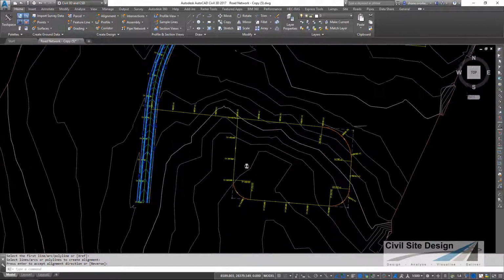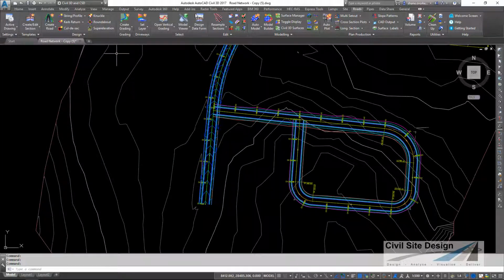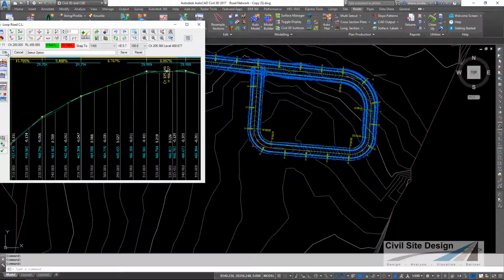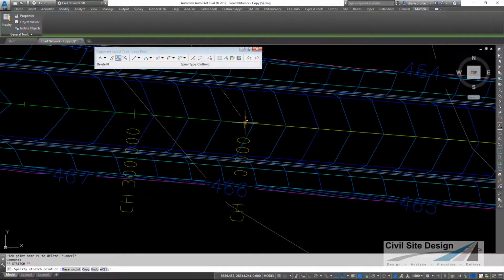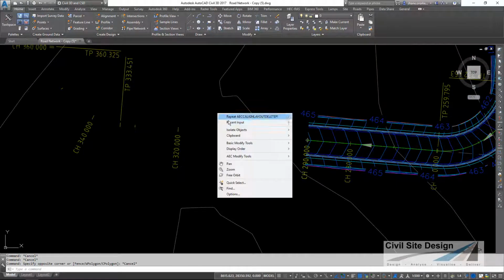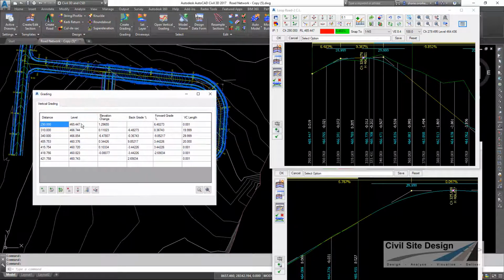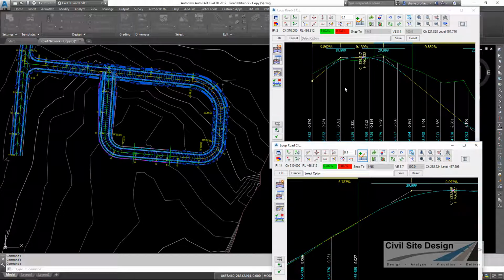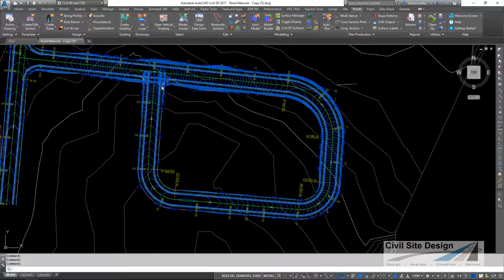Road Strings | Designing Loop Roads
The automated intersection tools do not recognise a self-intersecting road.  The simple 'trick' is to split the road at a convenient location so the intersections and kerb (curb) returns form.  Watch this video to see the process.